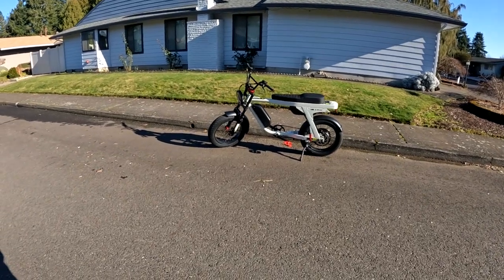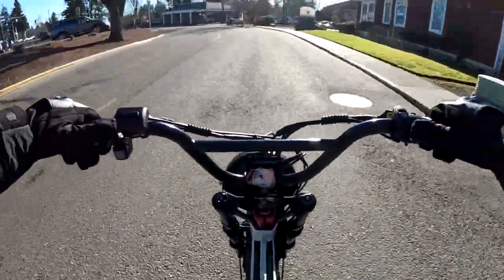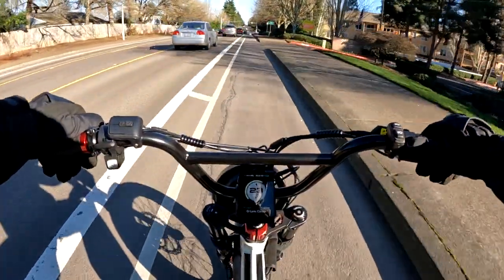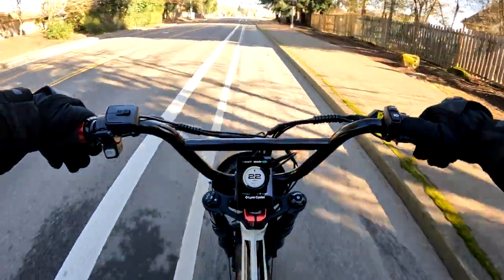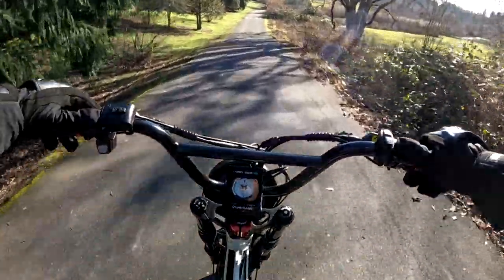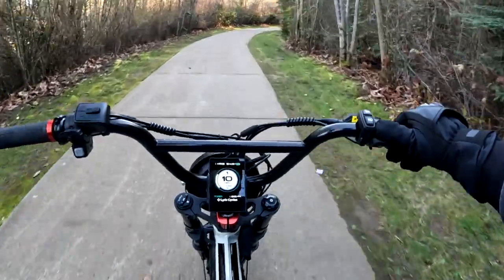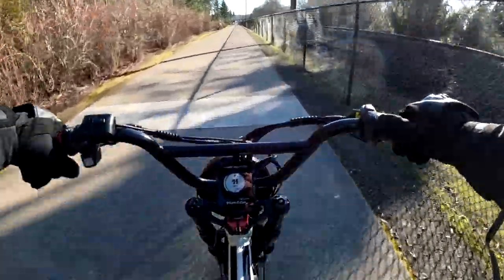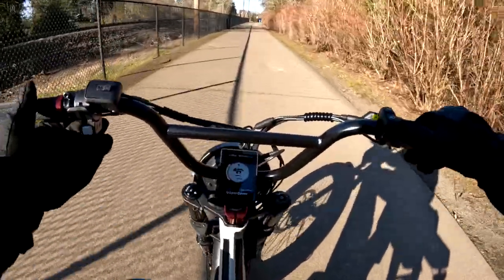Lyric Graffiti Ebike Ride To Cook Park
-Some Path Riding At Cook Park